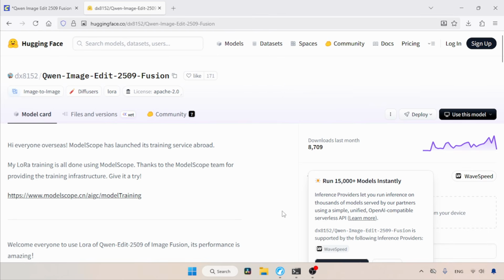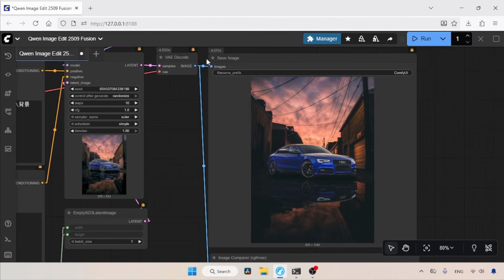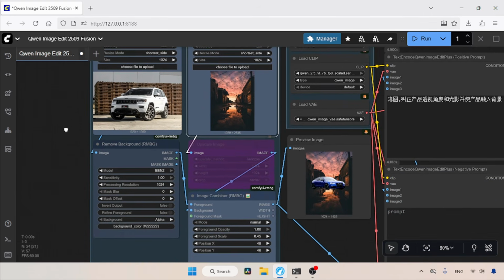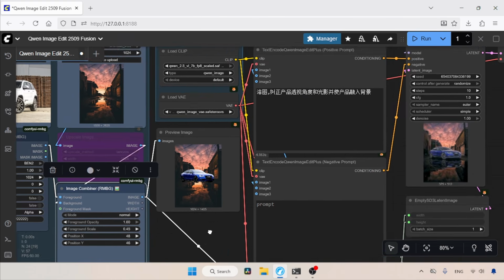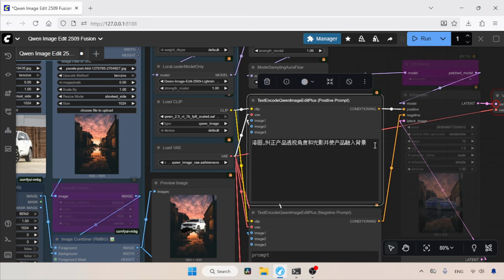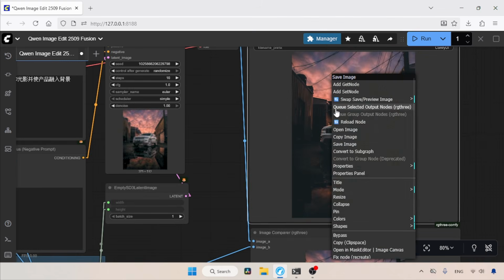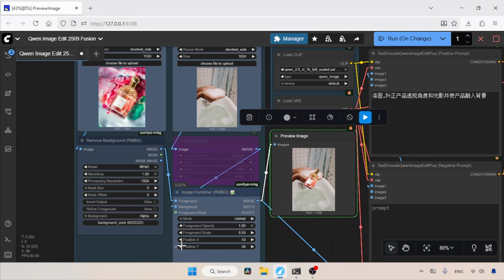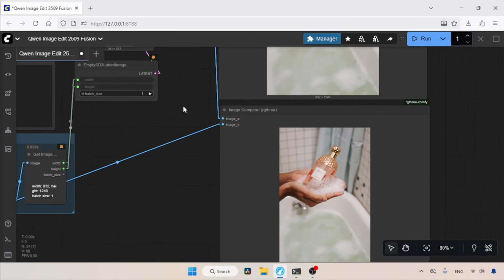Bad Composite? Make It REAL with Fusion Lora | Qwen Image Edit 2509 Workflow | ComfyUI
Qwen Image Edit 2509 Fusion Lora

In this video, we are going to take a look at fixing bad composites with Qwen Image Edit 2509 fusion lora. We will create a basic composite, then we will see how the lora performs.

fix bad composites with qwen image edit 2509
fusion lora to create better composites
make the composite more real with qwen image edit 2509 and comfyui
comfyui create better composites
comfyui tutorial fusion lora
free fusion lora workflow
create basic composite and make it real with comfyui